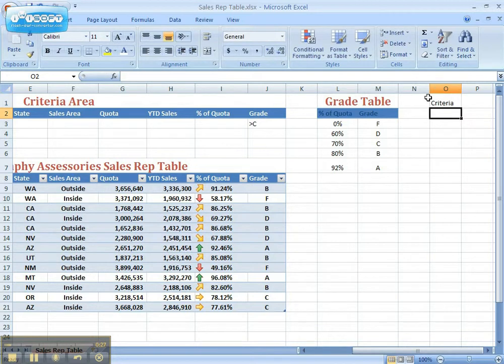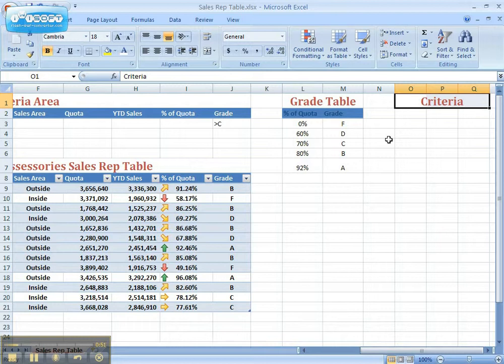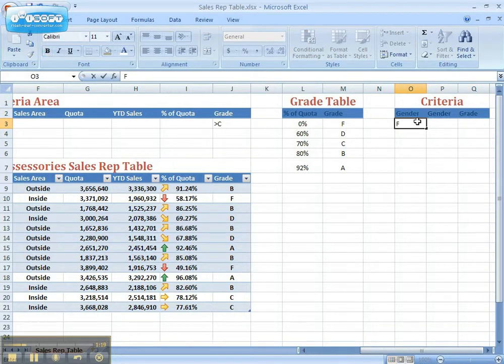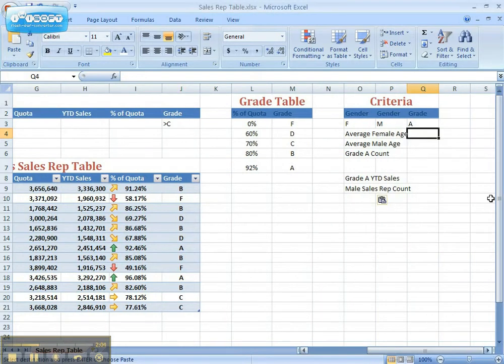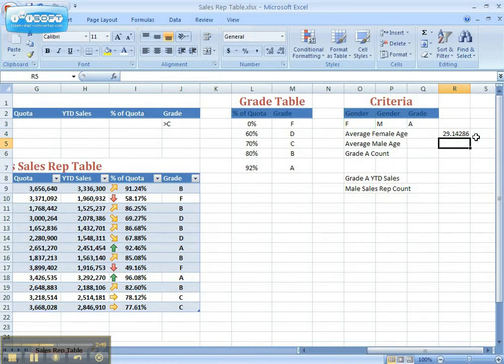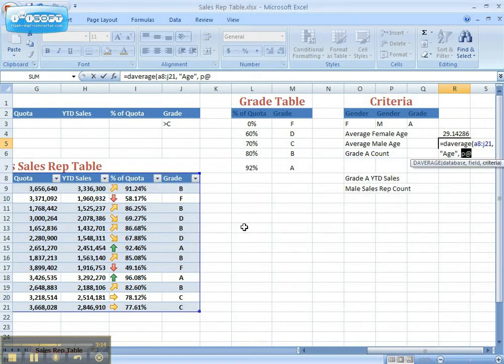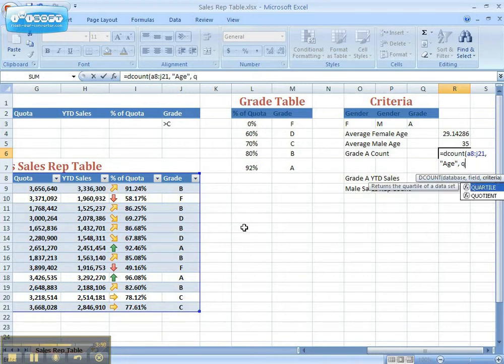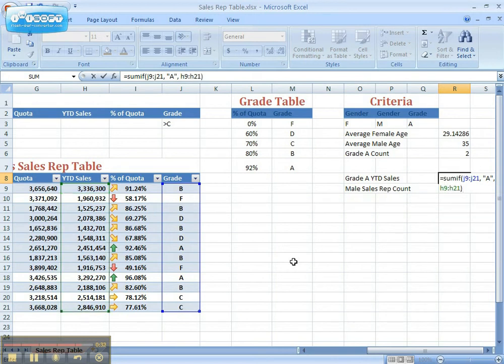EX391-393 Daverage, Dcount, Sumif database functions